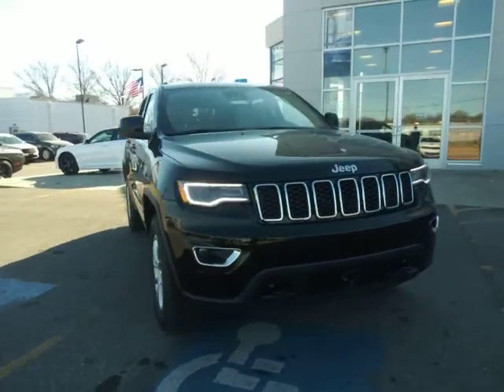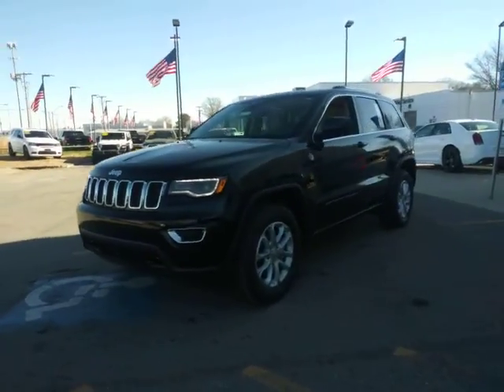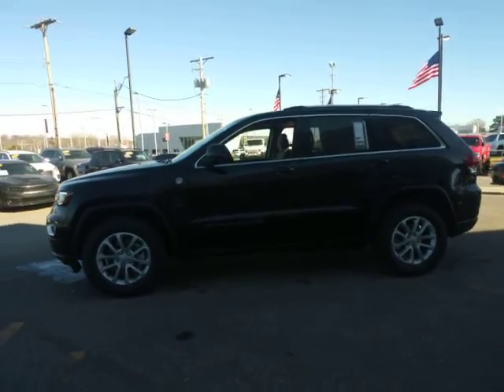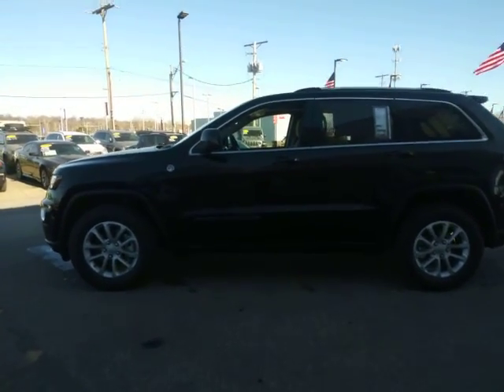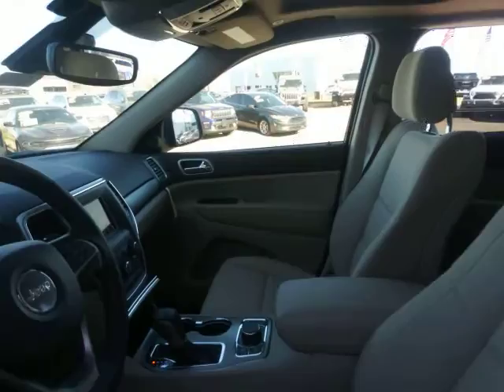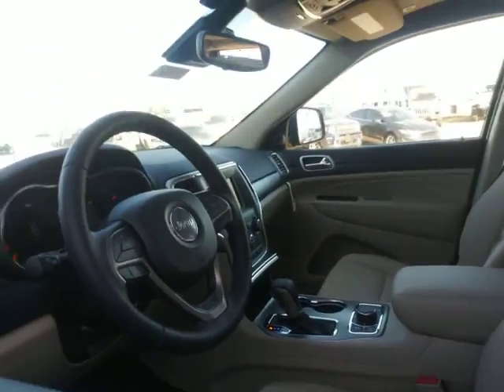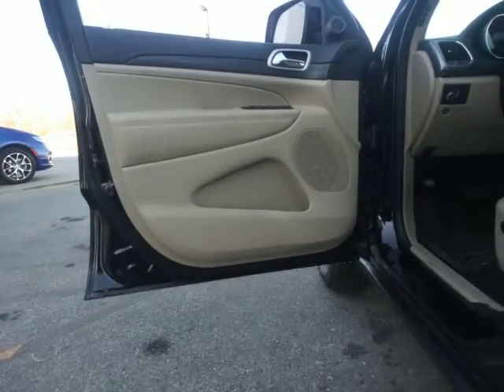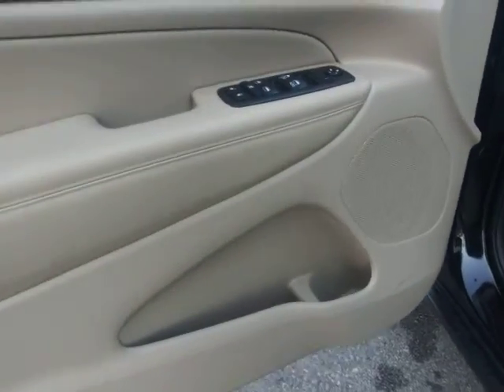2021 Jeep Grand_Cherokee Kansas City, MO, Olathe, KS, Independence, MO, Overland Park, KS, Raytown,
Diamond Black Crystal Pearlcoat New 2021 Jeep Grand_Cherokee available in 1001 W. 104th Street, Kansas City, Missouri at State Line CDJR. Servicing the Kansas City, Olathe, Independence, Overland Park, Raytown, MO. area.
2021 Jeep Grand_Cherokee Laredo E - Stock#: 48174943 - VIN#: 1C4RJFAG7MC710990

1001 W. 104th Street

At State Line Chrysler Dodge Jeep Ram we are changing the way vehicles are purchased. Located at I-435 between Wornall Rd. and State Line. $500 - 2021 FIRST RESPONDER BONUS CONSUMER CASH 47CMA9. Exp. 01/04/2022 $500 - Chrysler Capital 2021 Bonus Cash 20CM5. Exp. 01/31/2022 $500 - National 2021 Retail Bonus Cash 21CMA1. Exp. 01/31/2022 $650 - National 2021 Bonus Cash 21CMA. Exp. 01/31/2022 $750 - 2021 National Retail Consumer Cash 21CM1. Exp. 01/31/2022
ENGINE: 3.6L V6 24V VVT UPG I W/ESS  (STD),DIAMOND BLACK CRYSTAL PEARLCOAT,PREMIUM LIGHTING GROUP  -inc: Bi-Xenon HID Headlamps  LED Daytime Running Headlamps  Front LED Fog Lamps,TRANSMISSION: 8-SPEED AUTOMATIC (850RE)  (STD),POWER SUNROOF,FULL SIZE SPARE TIRE,MOPAR CARGO AREA LINER,CARGO COMPARTMENT COVER,MOPAR SLUSH MATS,SECURITY & CONVENIENCE GROUP  -inc: Cargo Compartment Cover  Remote Start System  115V Auxiliary Power Outlet  Universal Garage Door Opener  Power Liftgate  Security Alarm,QUICK ORDER PACKAGE 2BE LAREDO E  -inc: Engine: 3.6L V6 24V VVT UPG I w/ESS  Transmission: 8-Speed Automatic (850RE),PROTECH II  -inc: Advanced Brake Assist  Auto High Beam Headlamp Control  Full Speed FWD Collision Warn Plus  Lane Departure Warning Plus,TRAILER TOW GROUP IV  -inc: Rear Load Leveling Suspension  180 Amp Alternator  7 & 4 Pin Wiring Harness  Heavy Duty Engine Cooling  Class IV Receiver Hitch,ALL WEATHER TRAIL RATED PACKAGE  -inc: MOPAR Cargo Area Liner  Remote Start System  Full Size Spare Tire  Underbody Skid Plate  Heated Front Seats  Front Suspension Skid Plate  Skid Plate Group  Trail Rated Badge  MOPAR Slush Mats  Steel Spare Wheel  Engine Block Heater  Tow Hooks  Heated Steering Wheel  Selec-Terrain System  Transfer Case Skid Plate Shield  Fuel Tank Skid Plate Shield  Quadra-Trac II 4WD System  Hill Descent Control,FRONT LICENSE PLATE BRACKET,LT FROST BEIGE/BLACK  CLOTH BUCKET SEATS,ENGINE BLOCK HEATER,Four Wheel Drive,Power Steering,ABS,4-Wheel Disc Brakes,Brake Assist,Aluminum Wheels,Temporary Spare Tire,Heated Mirrors,Power Mirror(s),Rear Defrost,Privacy Glass,Intermittent Wipers,Variable Speed Intermittent Wipers,Rear Spoiler,Power Door Locks,Fog Lamps,Daytime Running Lights,Automatic Headlights,AM/FM Stereo,Satellite Radio,MP3 Player,Bluetooth Connection,Auxiliary Audio Input,Requires Subscription,MP3 Player,Auxiliary Audio Input,Steering Wheel Audio Controls,Power Driver Seat,Driver Adjustable Lumbar,Power Driver Seat,Driver Adjustable Lumbar,Pass-Through Rear Seat,Rear Bench Seat,Adjustable Steering Wheel,Trip Computer,Power Windows,Leather Steering Wheel,Keyless Entry,Power Door Locks,Keyless Start,Keyless Entry,Power Door Locks,Cruise Control,Climate Control,Multi-Zone A/C,A/C,Woodgrain Interior Trim,Cloth Seats,Bucket Seats,Driver Vanity Mirror,Passenger Vanity Mirror,Driver Illuminated Vanity Mirror,Passenger Illuminated Visor Mirror,Floor Mats,Keyless Start,Bluetooth Connection,Smart Device Integration,Smart Device Integration,Power Windows,Power Door Locks,Trip Computer,Engine Immobilizer,Traction Control,Stability Control,Traction Control,Front Side Air Bag,Blind Spot Monitor,Rear Collision Mitigation,Rear Parking Aid,Tire Pressure Monitor,Driver Air Bag,Passenger Air Bag,Front Head Air Bag,Rear Head Air Bag,Passenger Air Bag Sensor,Knee Air Bag,Child Safety Locks,Back-Up Camera